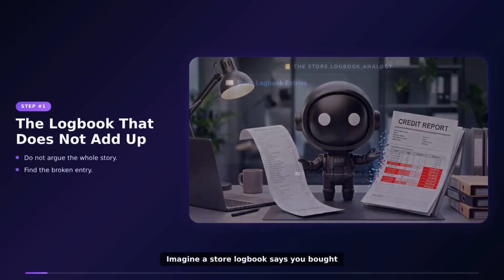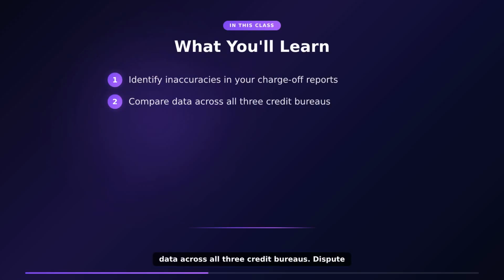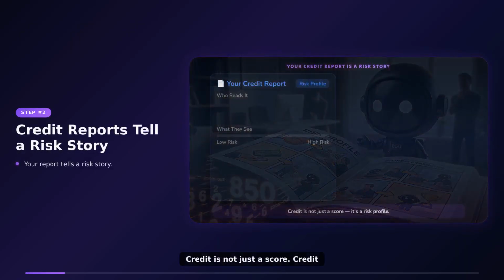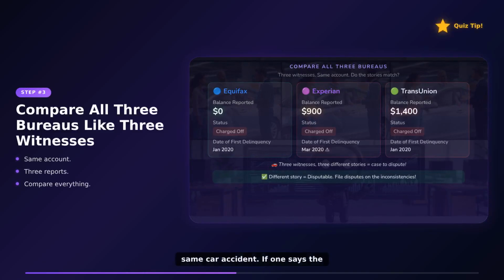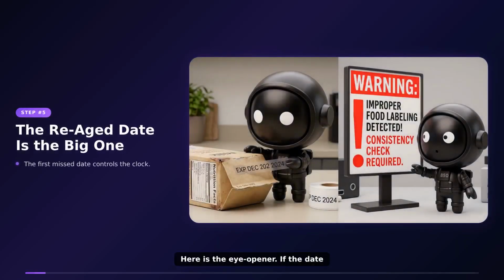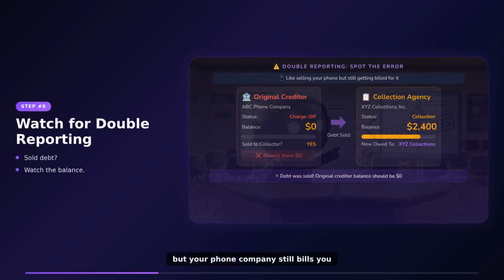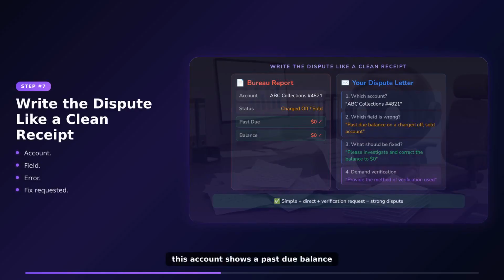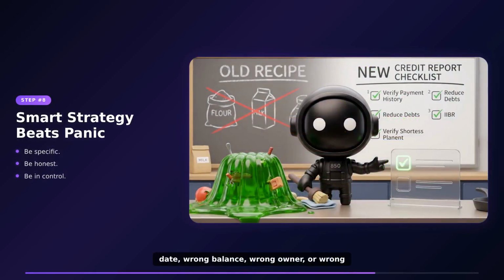How to Dispute Charge Offs (Dispute Strategies 2/10) | 850 University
Remove charge-offs from your credit report